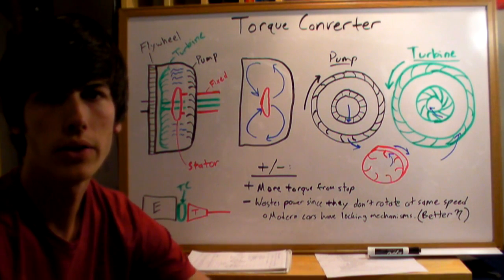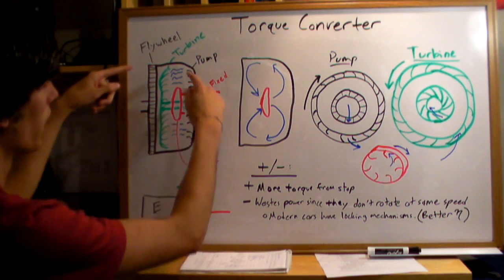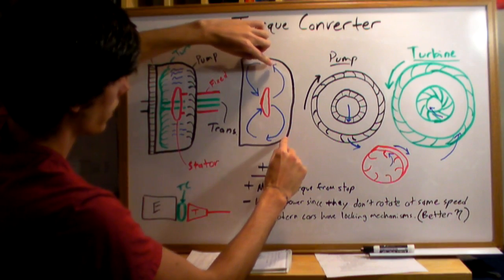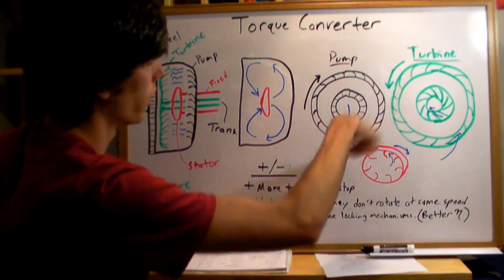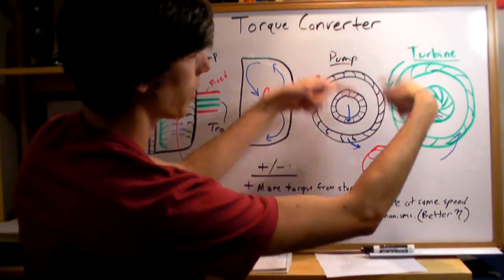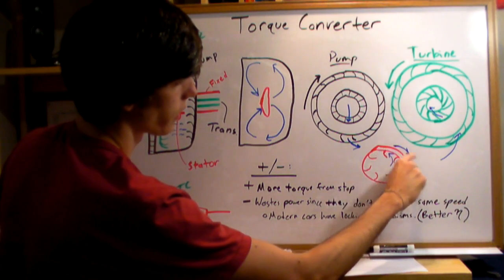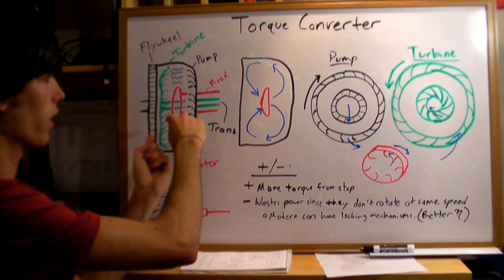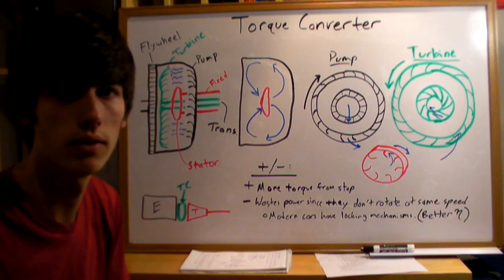How Torque Converters Work - Automatic Transmissions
How does a torque converter work? A description of a torque converter and how it works, as well as the components involved, and how it transfers torque from the engine to the transmission. A look at the pump, turbine, and stator  inside of the torque converter.

Note: Torque converters are only used in combination with automatic transmissions.